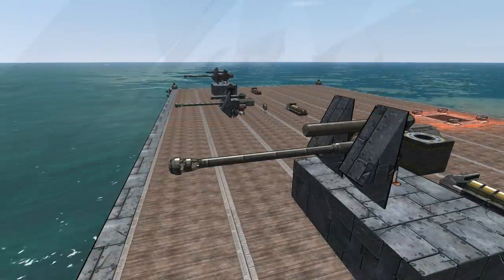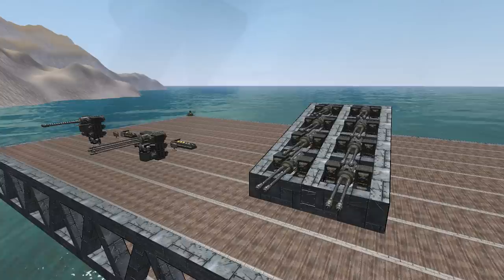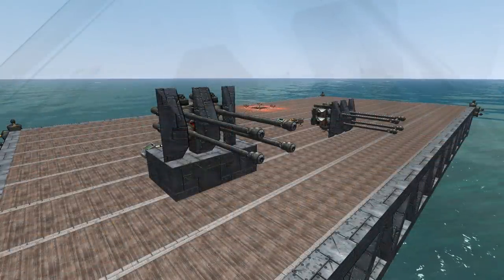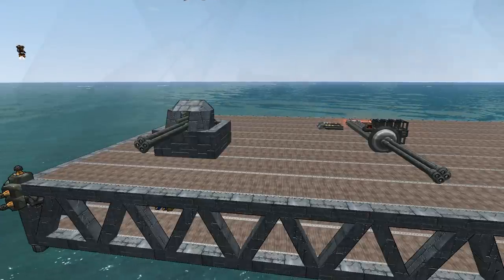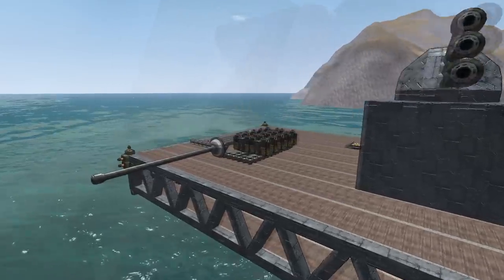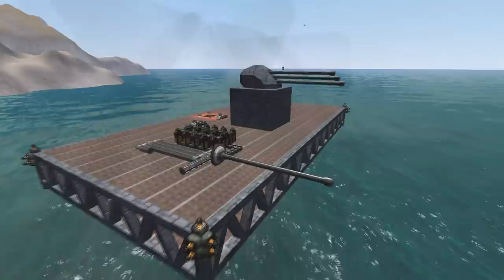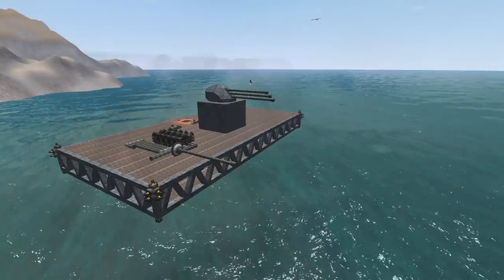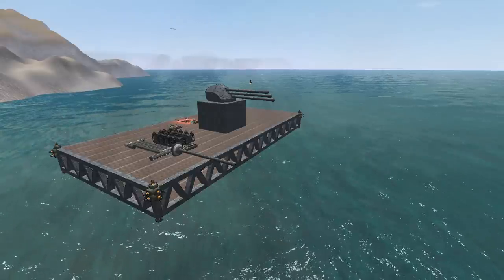IreLAN Armoury - Rugers Turrets in one handy dandy place! - From the Depths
Ruger has taken all of his cannons, given them a bit of a dust off and some polish and put them onto some nice convenient platforms for everyone to play with!